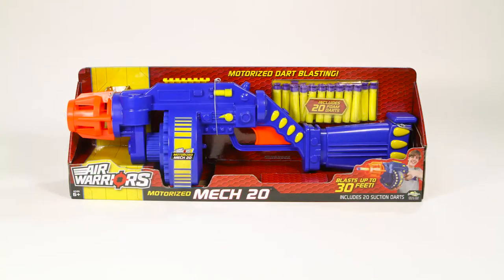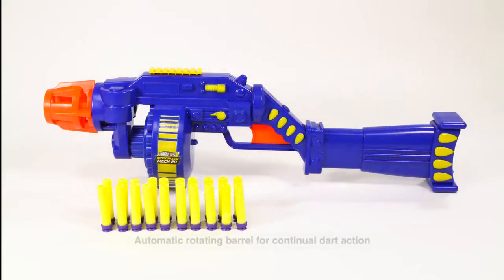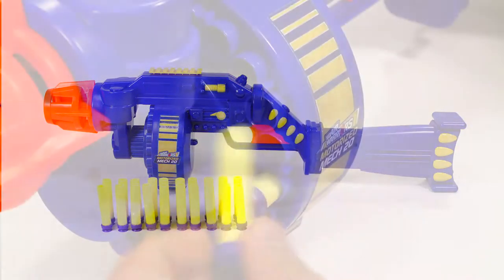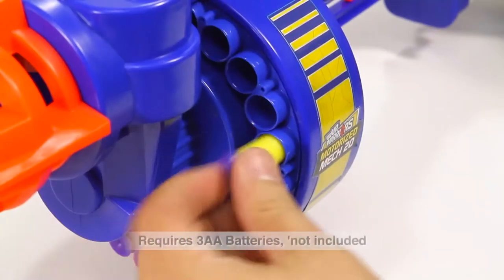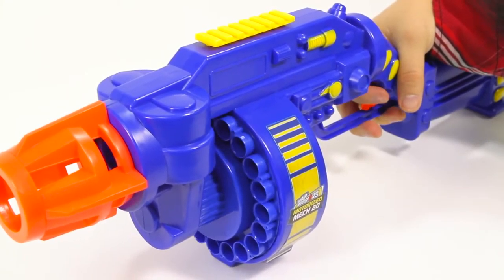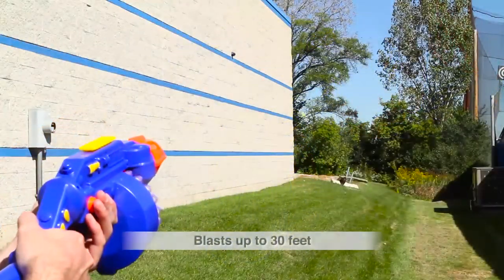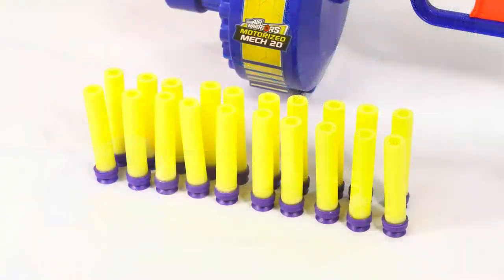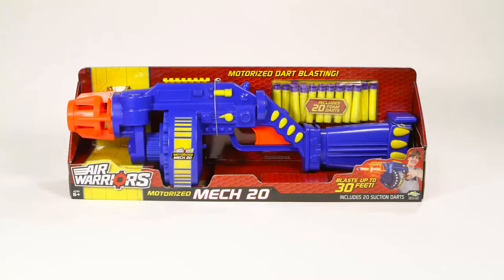Buzz Bee Toys Motorized Mech 20 (47500)